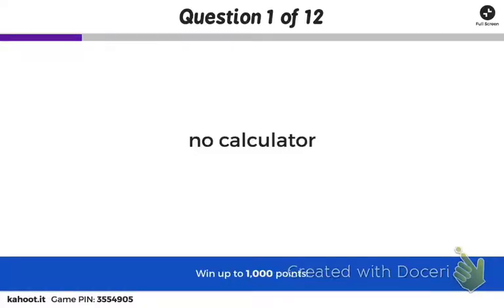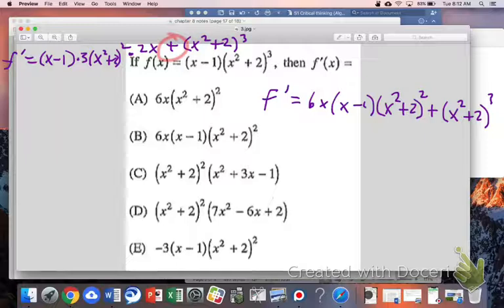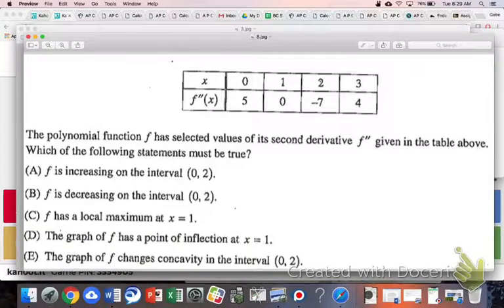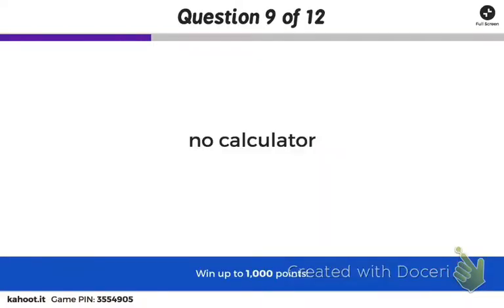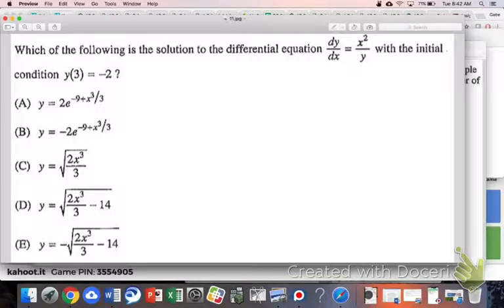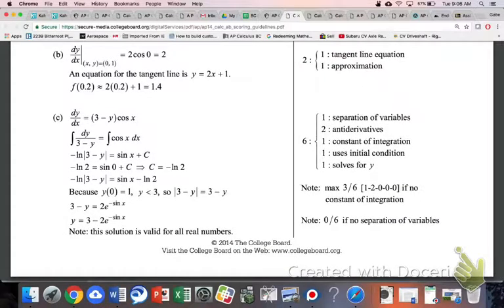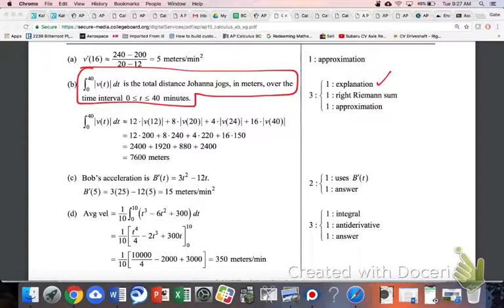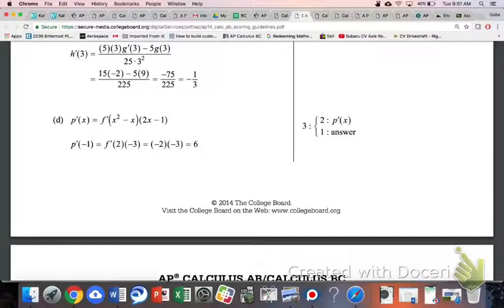March 27, 2018